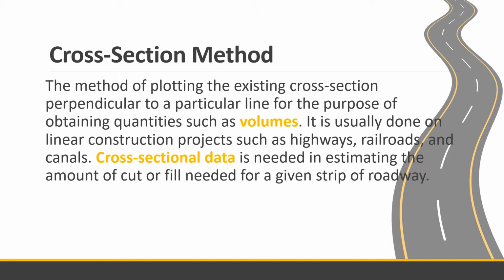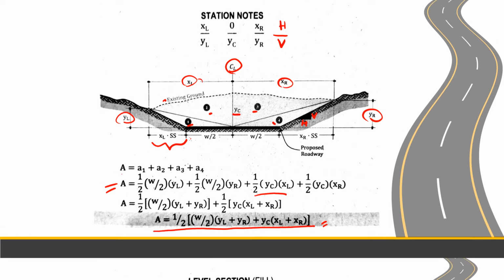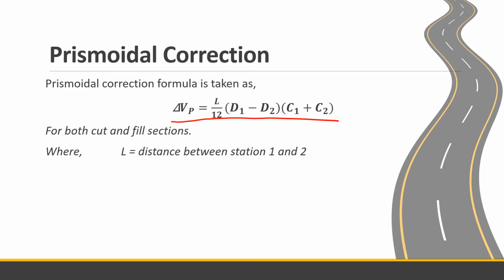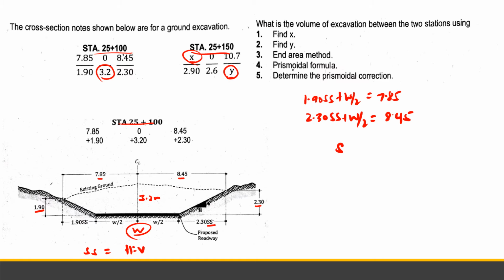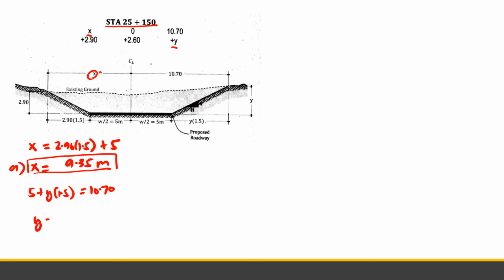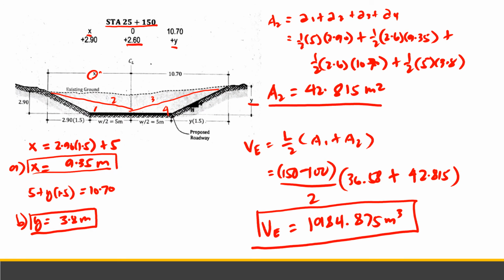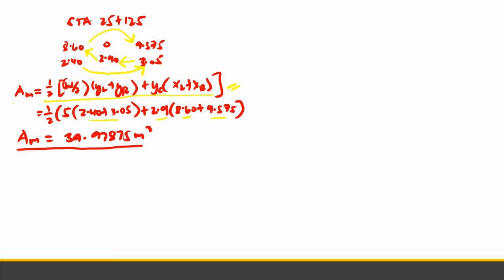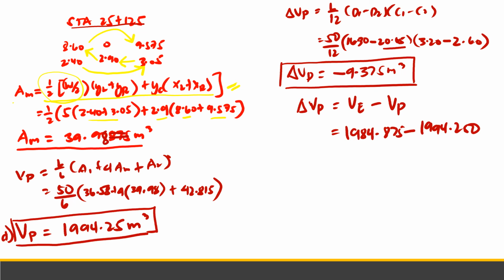[GEE142 | Curves and Earthworks] Module 8: Volume of Earthworks (Part 1)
GEE142 | Curves and Earthworks
Module 8: Volume of Earthworks (Part 1)